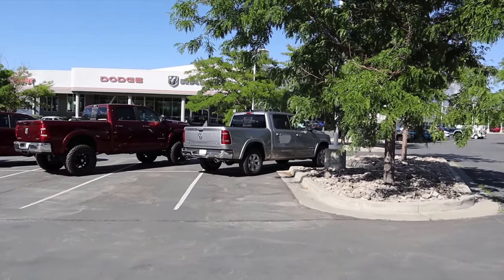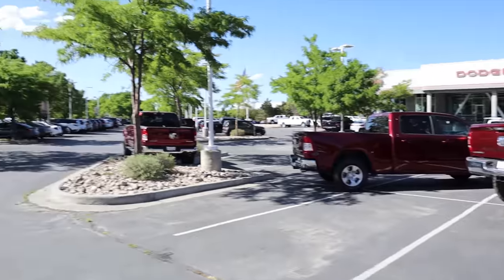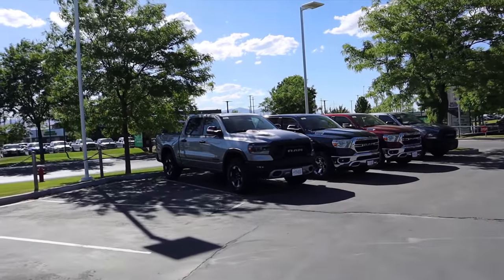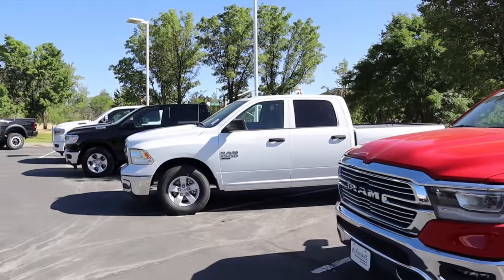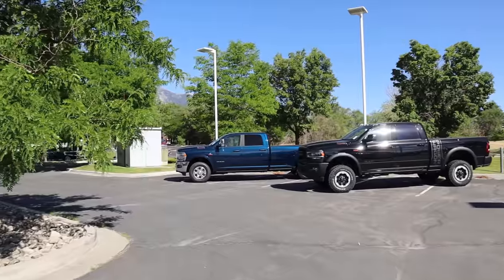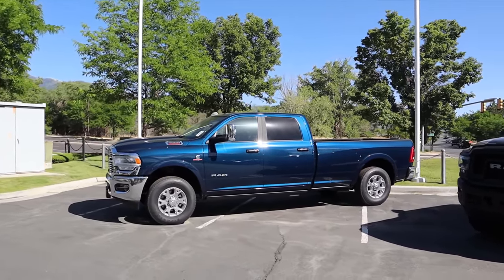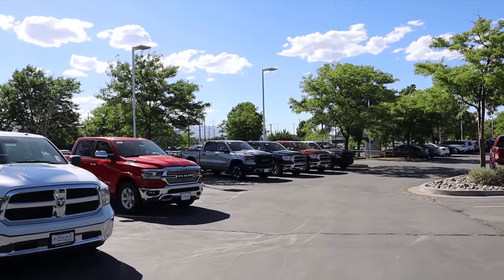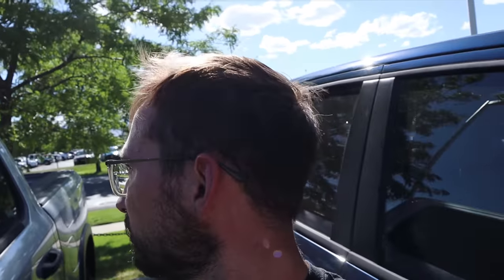Why Did Ram Trucks Stop Selling?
Today I go over why there are Ram trucks sitting on dealer lots!